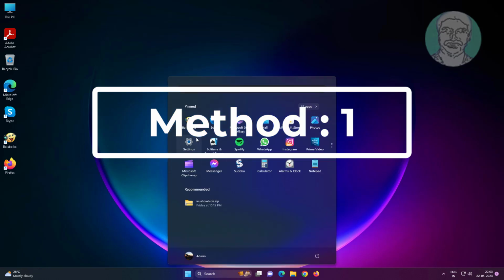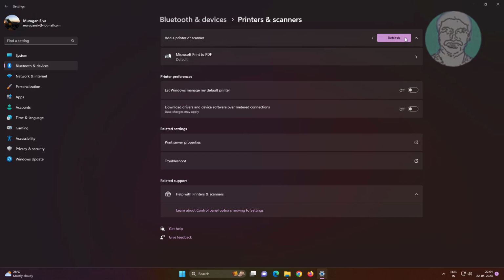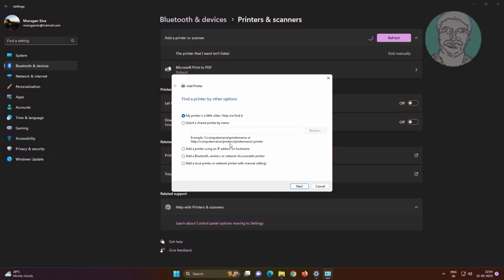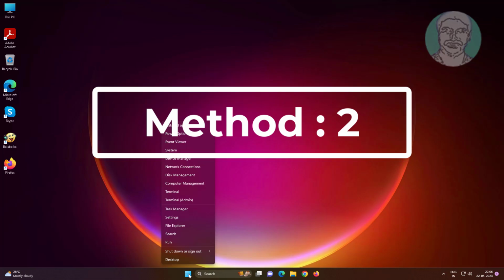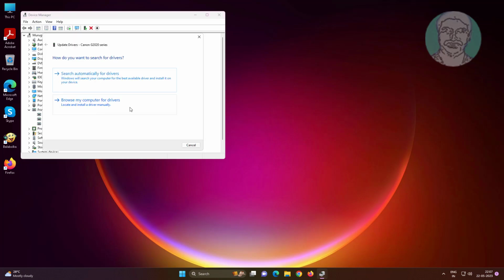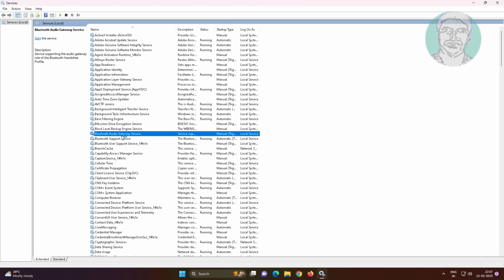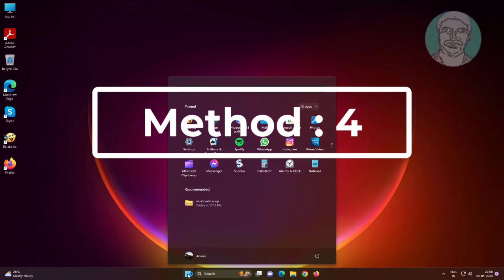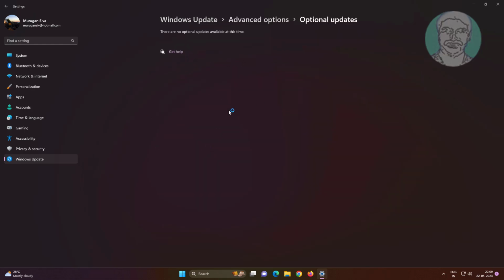Windows 11 "Printer Is Offline" Error (FIXED 100%)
This Tutorial Helps to Windows 11 "Printer Is Offline" Error (FIXED 100%)

00:00 Intro
00:09 Method 1 - Reinstall Printer
01:40 Method 2 - Update Printer Driver
02:13 Method 3 - Printer Spooler Service
02:47 Method 4 - Window Update
03:24 Closing